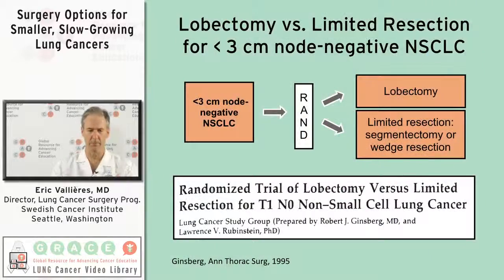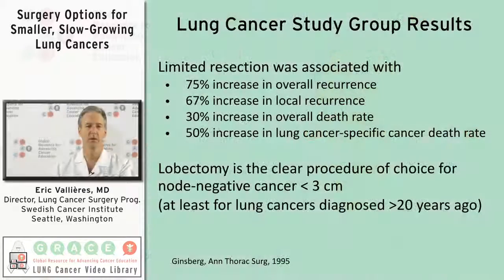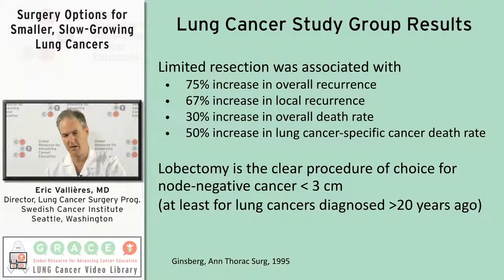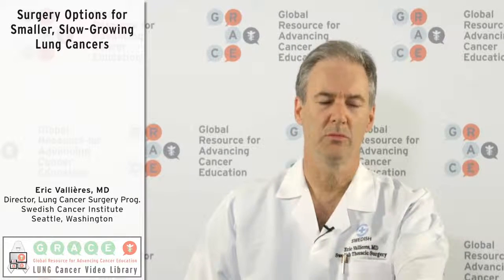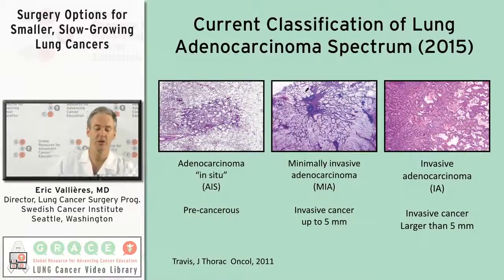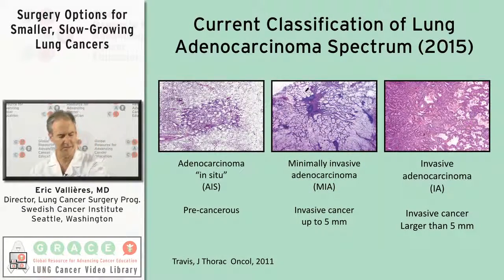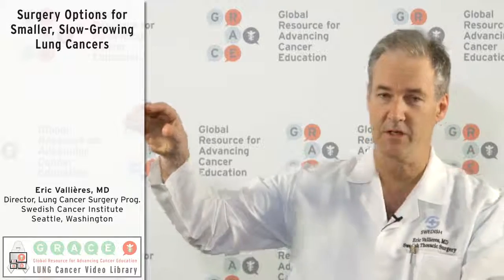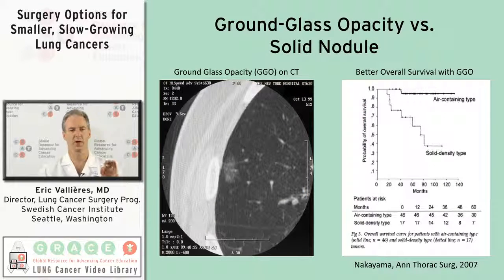Surgery Options for Smaller, Slow-Growing Lung Cancers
Dr. Eric Vallieres, thoracic surgeon, discusses the potential to do smaller lung surgeries on patients with a lung cancer that poses a minimal risk of recurrence.